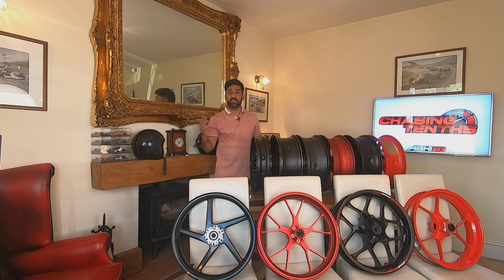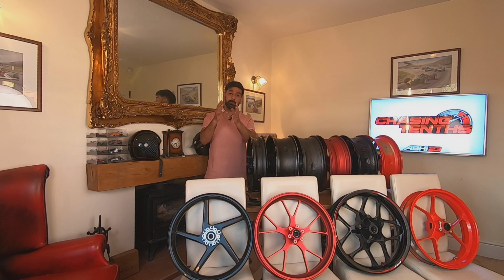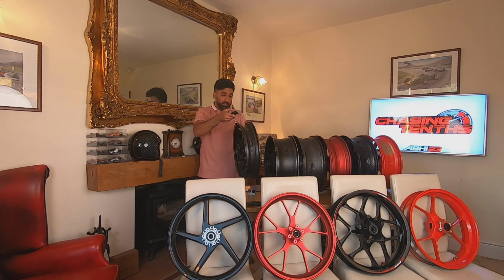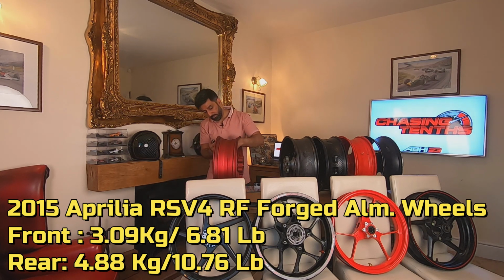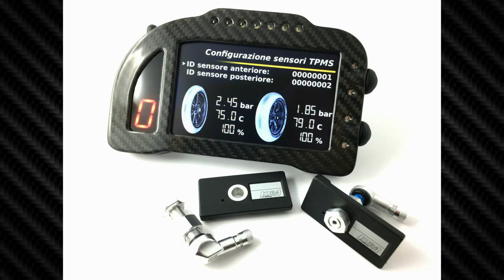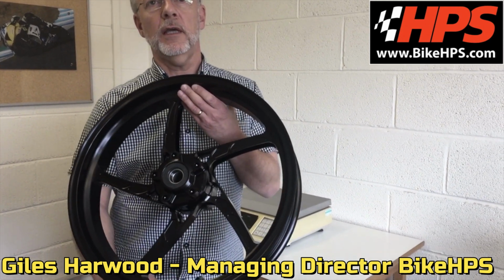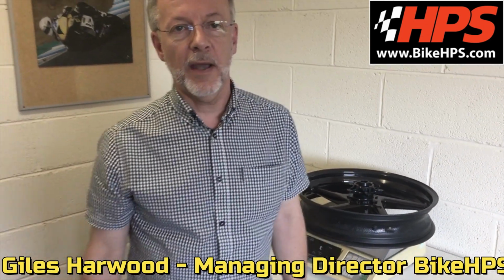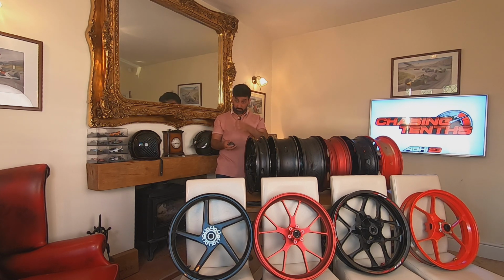Weight Comparison | BST Carbons | Dymag | OZ| R1Magnesium | Forged/nonForged Factory Aluminium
This is a very detailed and thorough video of comparing weights from different brands and materials. BST, DYMAG, OZ , Yamaha, Aprilia. Magnesium and Forged and non forged factory wheels too

AS PROMISED in the video following are the Marchesini wheels weights :
Marchesini M10RS top spec wheels is 7.6Kg combined front and back.
Marchesini M7RR top spec wheels weight is 7.7Kg
Still no way near as light as carbon plus Aprilia RSV4 RF Forged Aluminium are still lighter my a small margin

Note: Below are Three important Links to save "You" money on bike parts:

Great Discounts on tyres, see link below Addisons Tyres, if you find them cheaper anywhere let me know and I'll try to sort something out for you

Featuring Soon are the following two FANTASTIC products on my channel:
Braketech Ventilated Brake Caliper Pistons which I mentioned in the video.
Amazing Track brake pads EBC GPFAX, I am currently testing them

As mentioned in the video,my crash video from Silverstone

When you press LIKE on a video, it tells YouTube to show the video to other people so please do press LIKE on the video if it's worthy & please do Subscribe to the channel if you think my video work is worthy. And guess what! it's free :)

Very Detailed mechanical work by (Contact below for superb work for your bike)